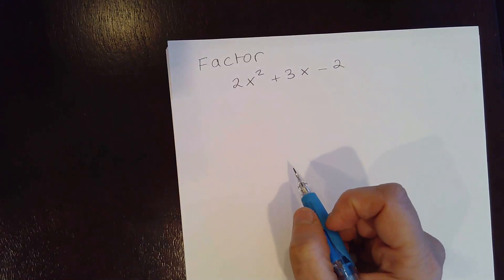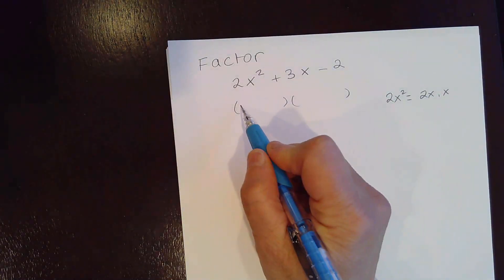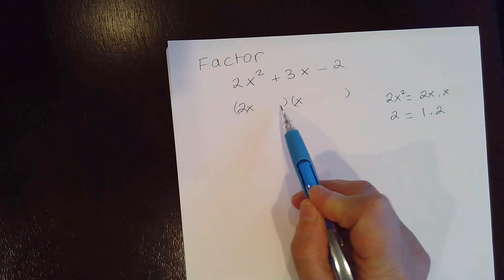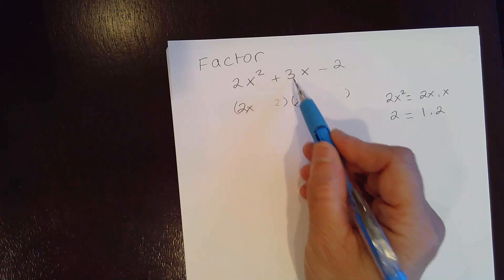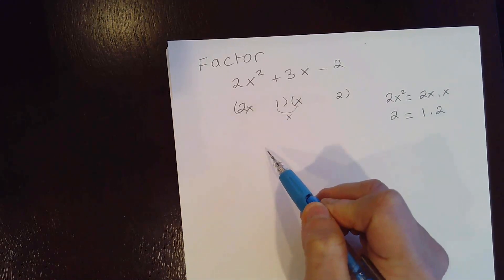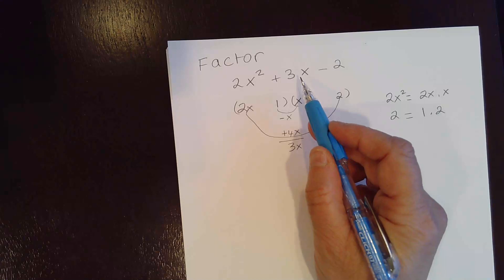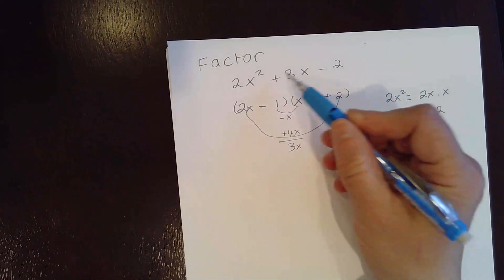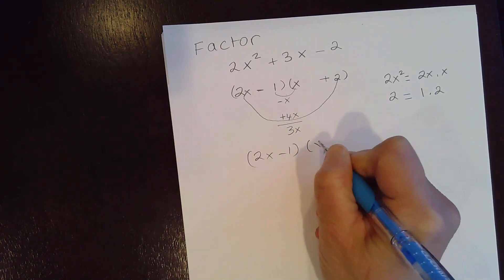How To Factor A Trinomial With "a" Different than 1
In this algebra video, you will see how to factor a trinomial with a different than 1.